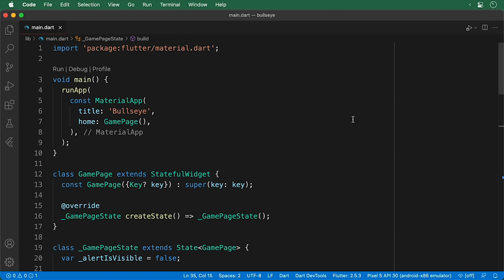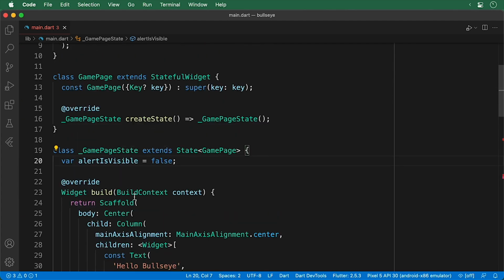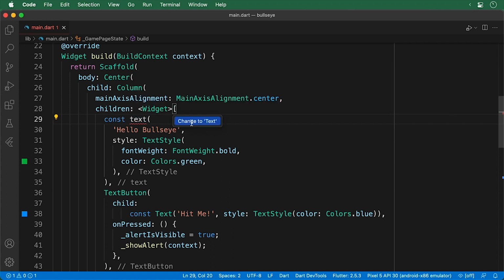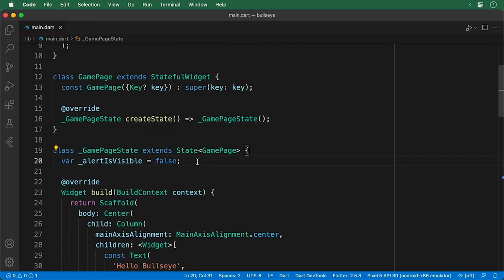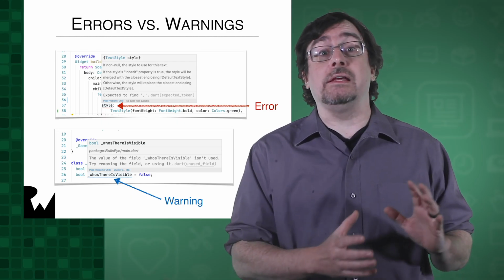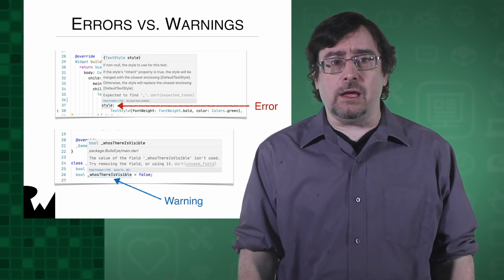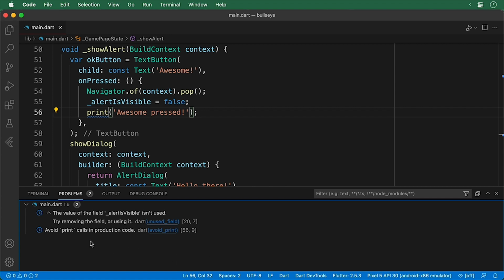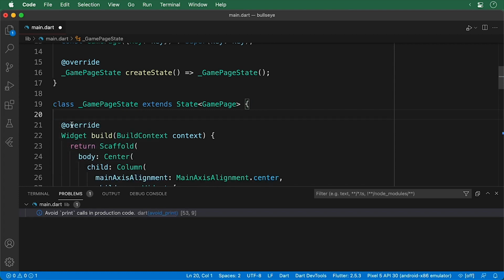Your First Flutter App: An App From Scratch E16 Solve Problems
See Flutter’s Hot Reload in action, and learn how to solve problems beginners frequently run into, such as what to do when your code has an error.